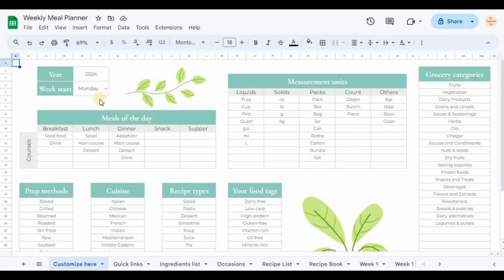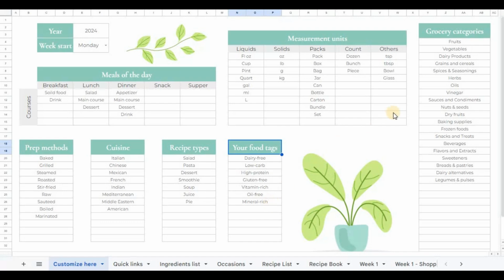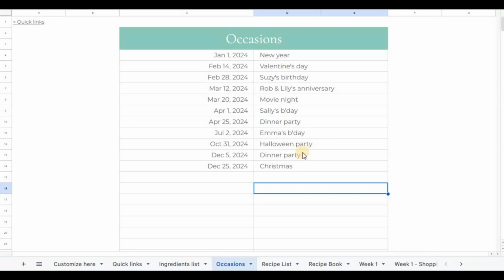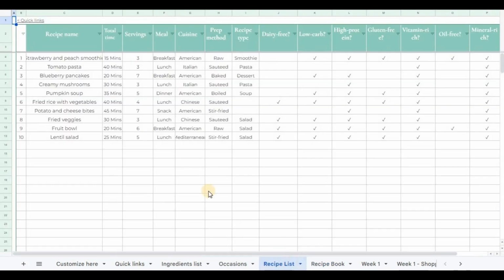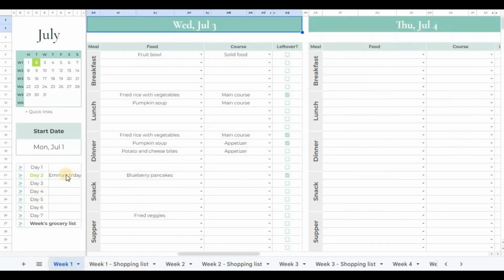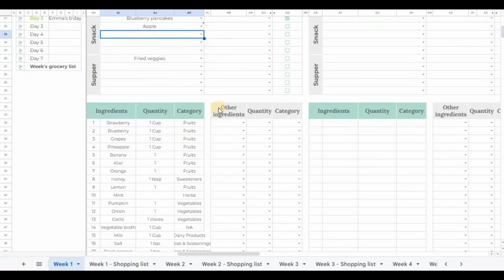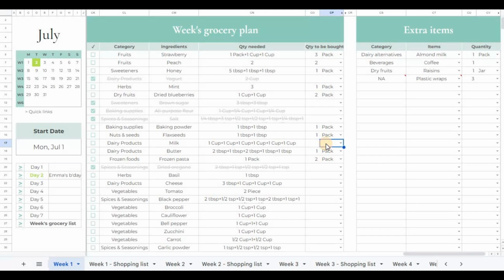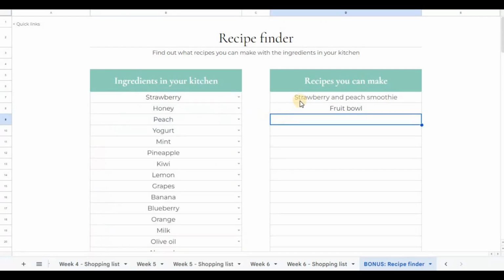Meal Planner & Automated Grocery List in Google Sheets — Plan Meals & Store 200 Recipes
Take the stress out of meal planning with this Meal Planner & Automated Shopping List Generator in Google Sheets! This customizable digital meal planner template helps you organize, track, and save time while planning your meals effortlessly.

✅ Plan meals weekly or monthly with a structured spreadsheet
✅ Auto-generate a grocery list based on your meal plans
✅ Store and manage up to 200 recipes with the recipe builder
✅ Track ingredients & avoid food waste for smarter shopping

Whether you're planning meals weekly or monthly, or looking to simplify meal planning, recipe organization, and grocery tracking, this Google Sheets meal planner is your all-in-one solution.